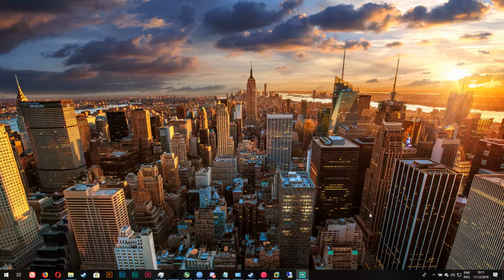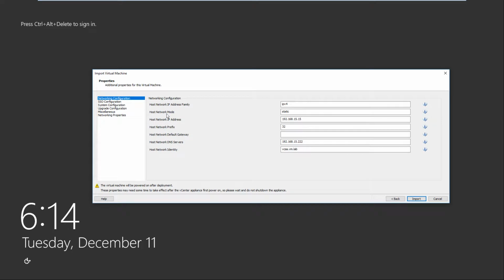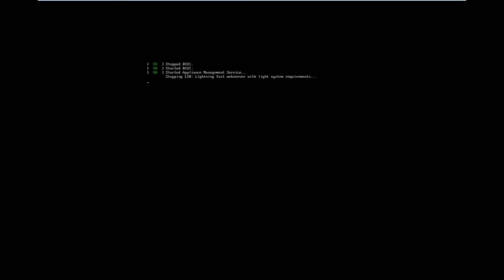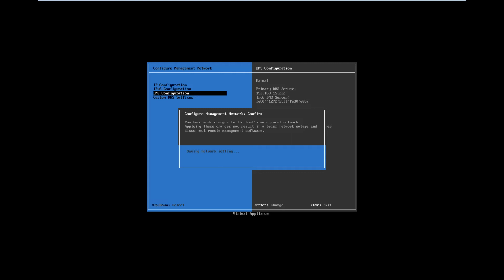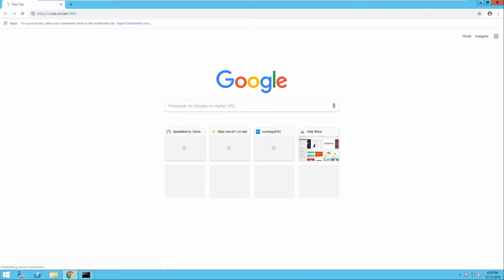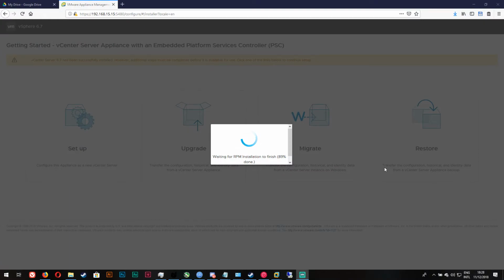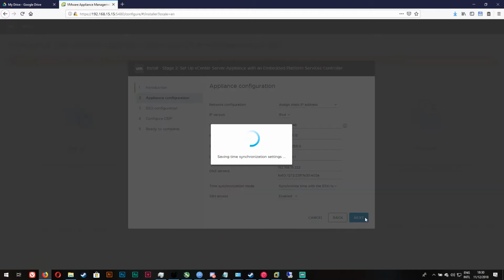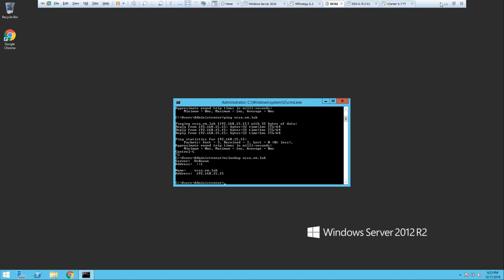Deploying VMware vCenter 6.7 - Part 2: Deploying the OVF and Installing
A quick and easy walkthrough on how to deploy VMware vCenter 6.7 on VMware Workstation.